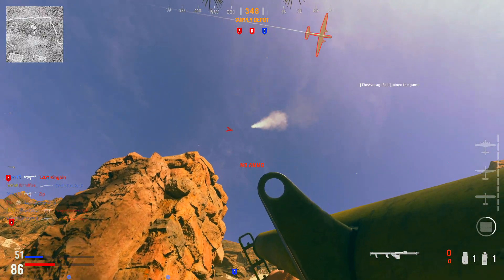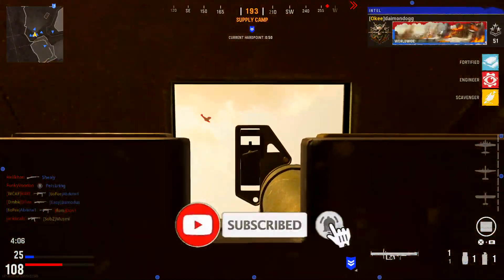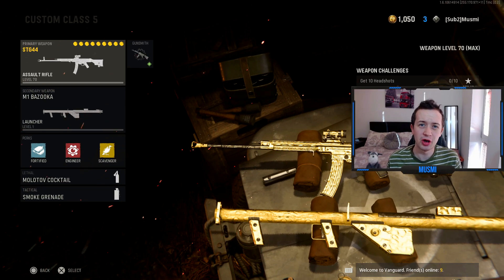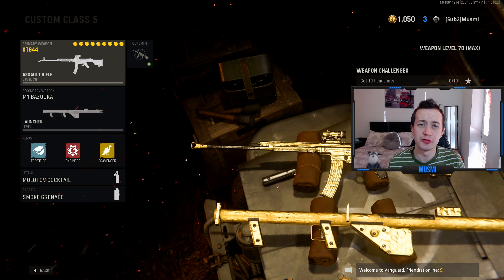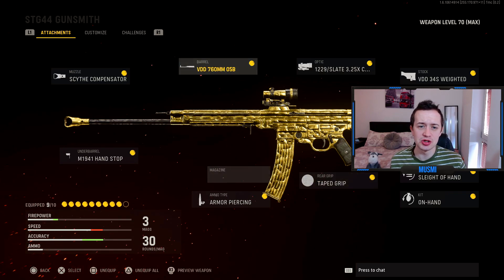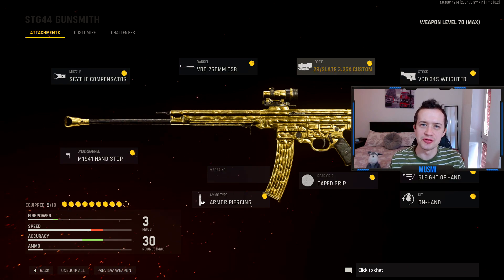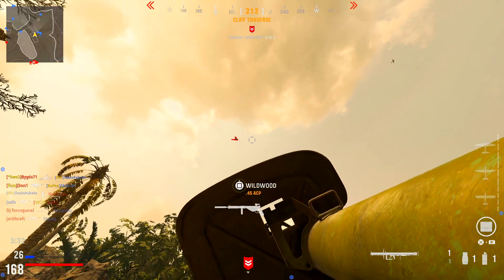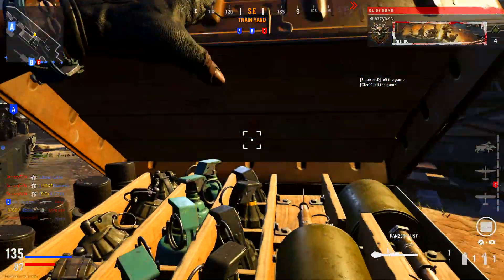How To Easily Destroy *MORE* Aerial Scorestreaks With Launchers in Vanguard!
This video shows tips on how to destroy more aerial scorestreaks with the Launchers in Vanguard Multiplayer.

Once you know these tips and tricks destroying aerial vehicles in Call of Duty Vanguard will be much easier!

Socials:
Come join my freindly Discord server and hang out with me and the rest of the community here:

0:00 Intro
0:40 Best Class Setup
2:25 Tips for destroying more aerial streaks

Find more Streambeats Music here:
Lo-Fi  ►►